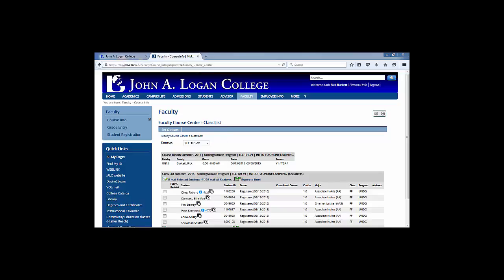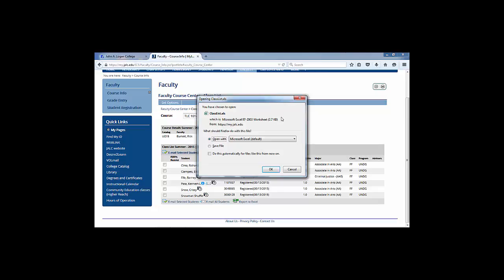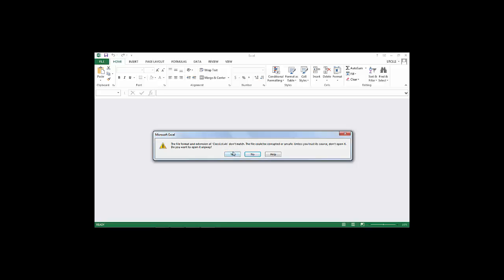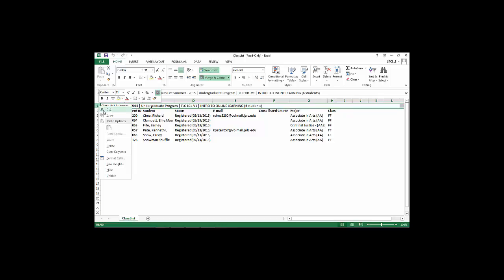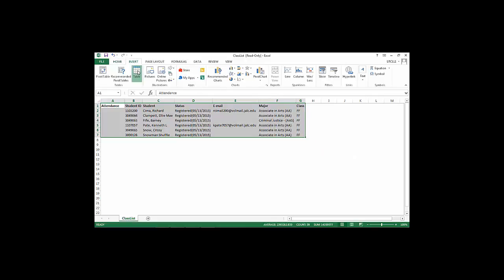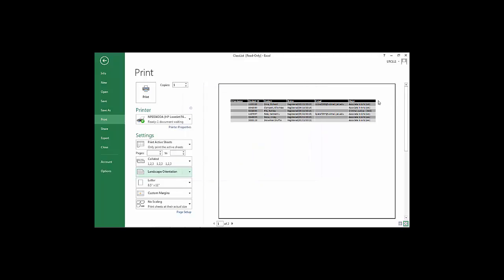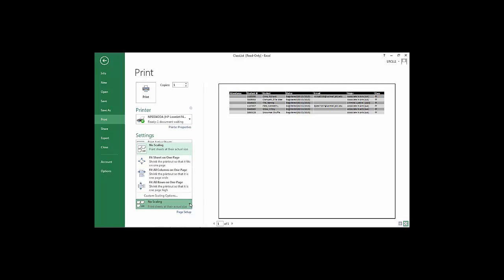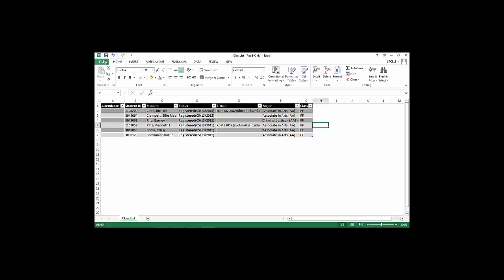My JALC Portal (Jenzabar) - Export Classlist to Excel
This video demonstrates how to export a classlist to Excel and then tweak it print on one page, etc.  The video was created by Rick W. Burkett, in the JALC Teaching and Learning Center